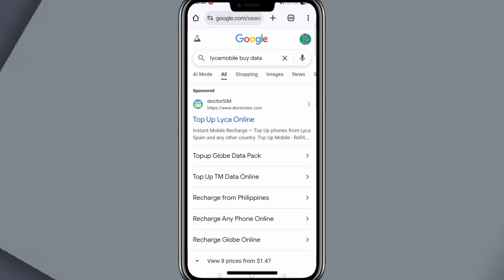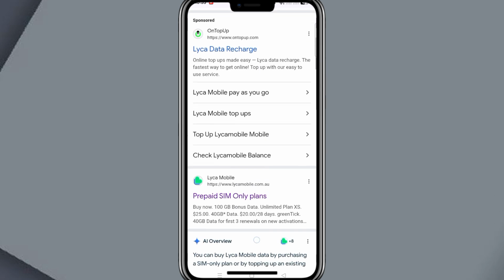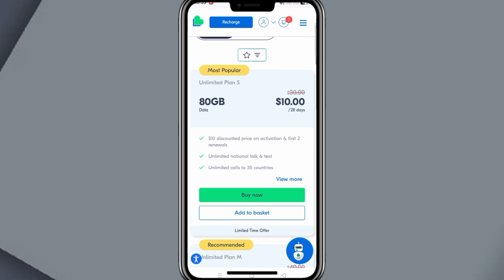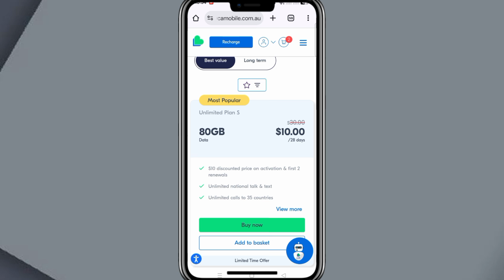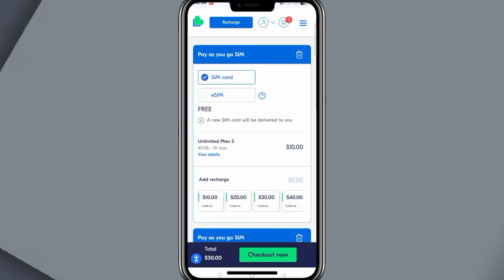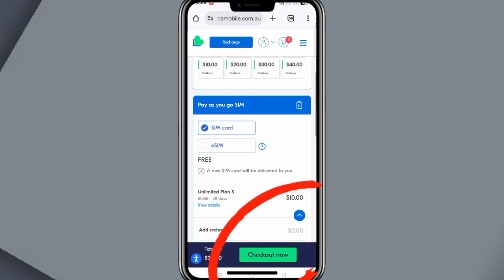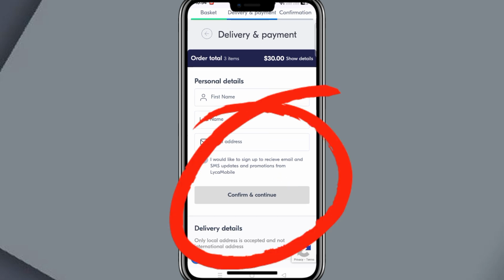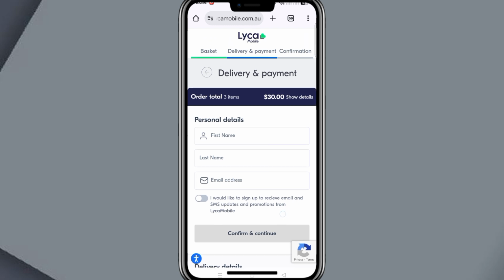How To Buy Data on Lyca Mobile 2025 (FULL GUIDE)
Want to know how to buy data on Lyca Mobile? This quick and easy tutorial shows you exactly how to purchase mobile data bundles or add-ons using the Lyca Mobile app or website — step by step.

You’ll learn how to log in to your Lyca Mobile account, choose the right data plan, make a secure payment, and activate your new bundle instantly. We’ll also cover how to check your remaining data balance, set up auto-renewals, and fix issues if your data doesn’t activate or show up.